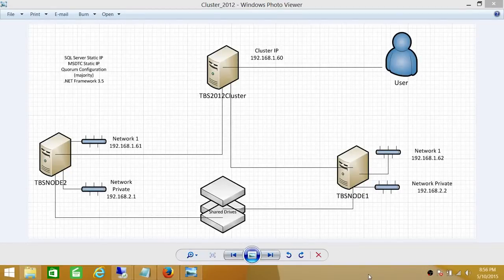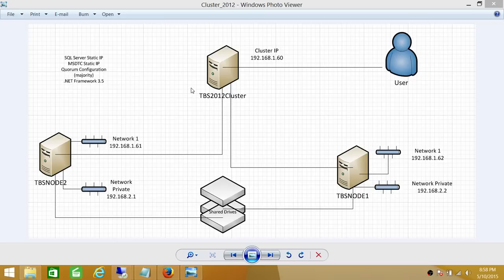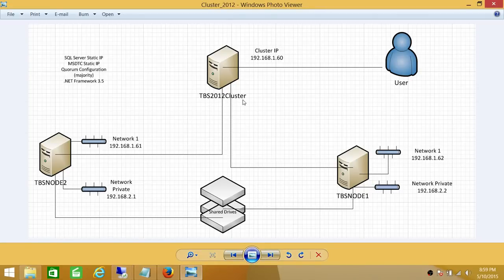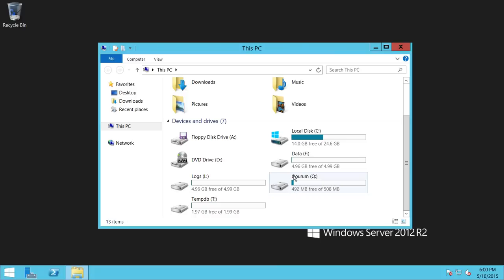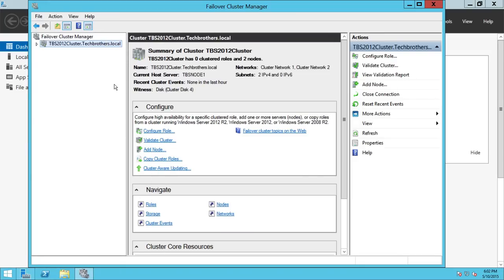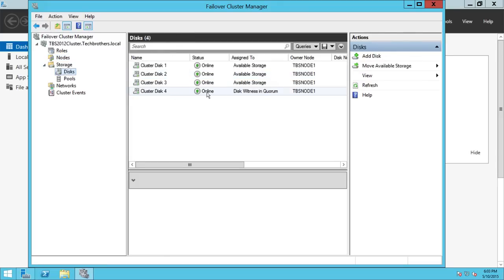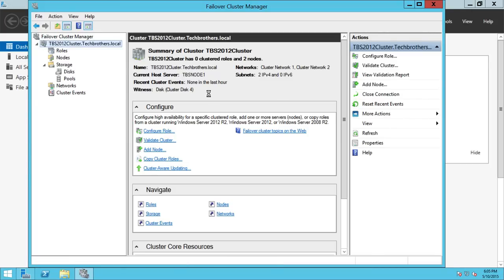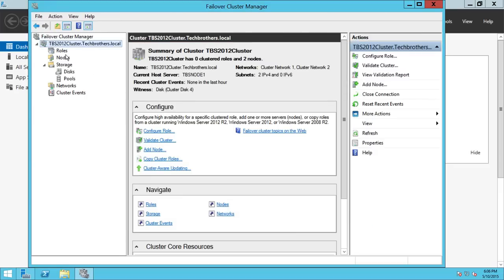How to Create Cluster After Cluster Validation SQL Server - SQL Server DBA Tutorial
This video shows step by step process of " How to create windows 2012 cluster after successful validation?" It explains following
1- Overview of 2 node cluster environment
2- Nodes requirements such as static IP address and networks (external and Private)
3- Requirement for configuring heartbeat between cluster nodes
4- How to look at cluster validation report
5- What are important points need to be considered when creating cluster for your SQL Server Production environment